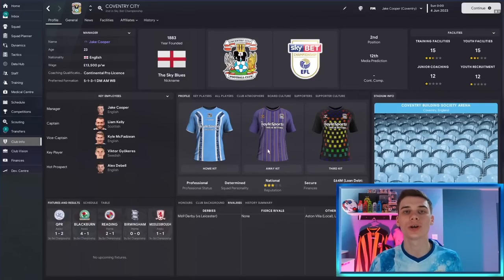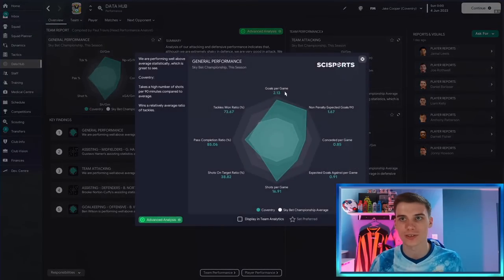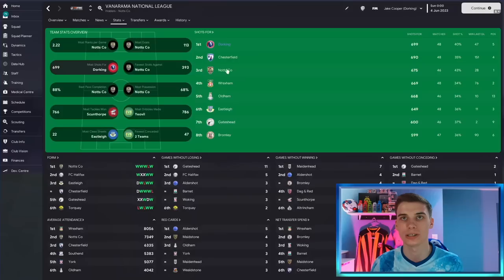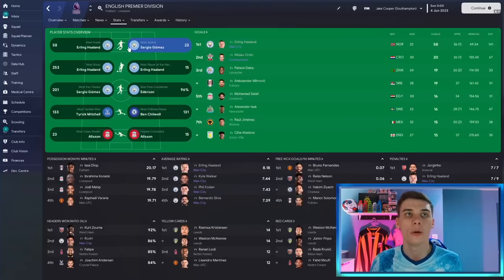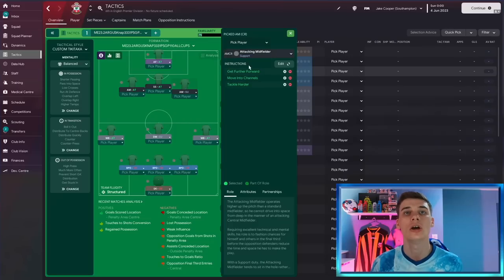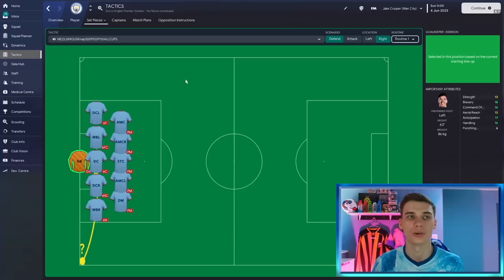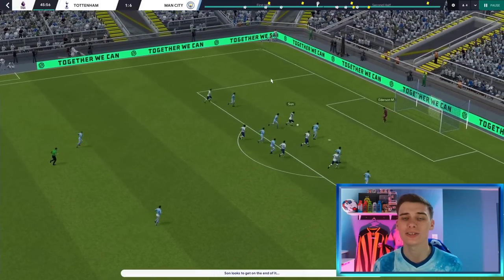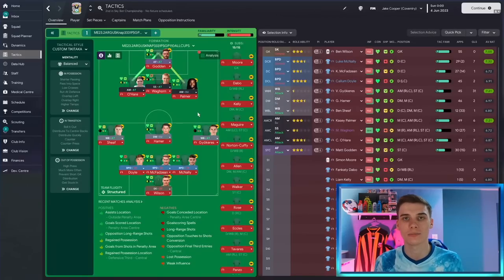This ULTIMATE Underdog Tactic Scores 3+ Goals A Game | FM23 Best Tactics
Today, Jake shows an Underdog Tactic for FM23 that Scores 3+ Goals A Game and is one of the best tactics we've tested so far in Football Manage 2023! Is this the Ultimate Knap tactic?

Be sure to follow Jake's own channel and Twitter - See more Rebuilds here!

Get your FM23 Steam key much cheaper than Steam store! Free bonus: A special site badge for members. Support FM Scout.